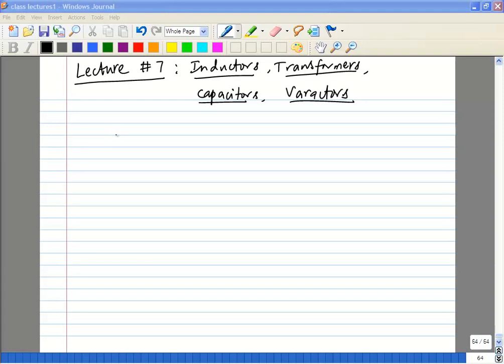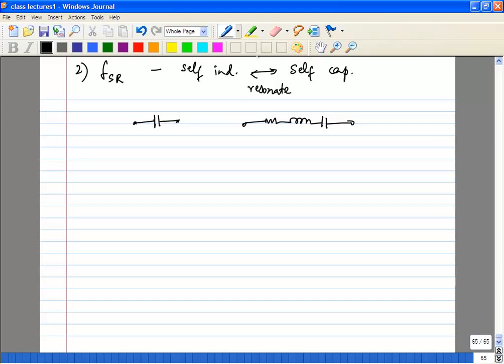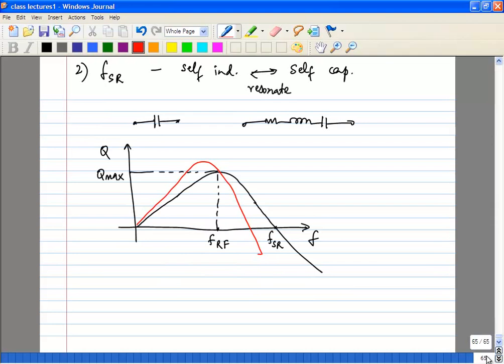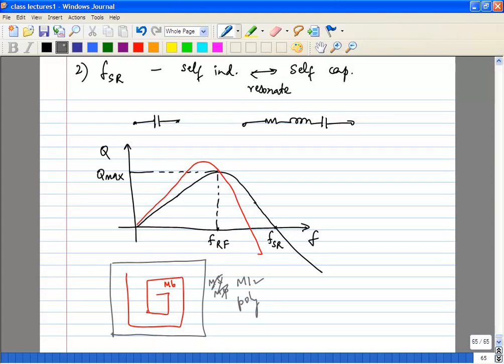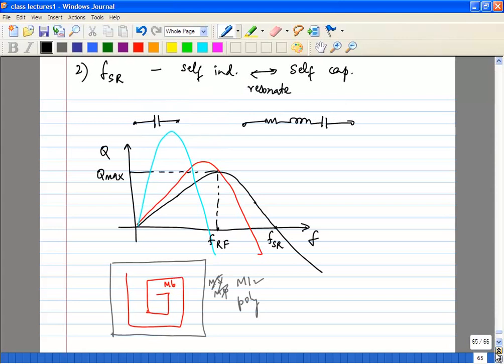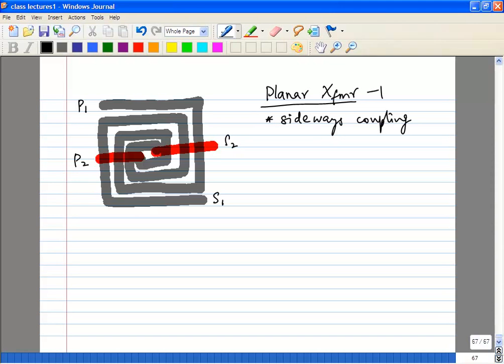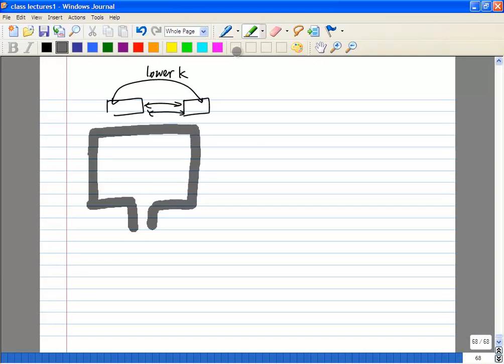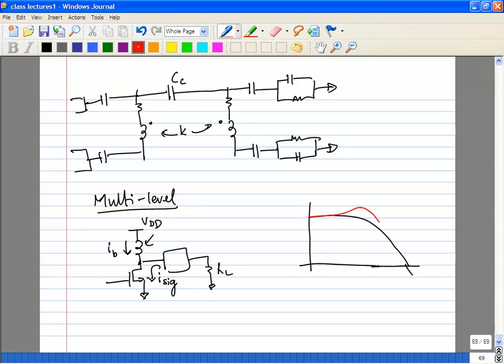Lecture 7 RF Inductors contd & Transformers